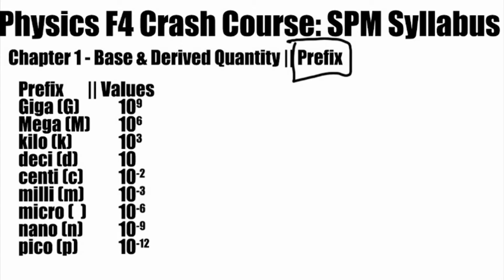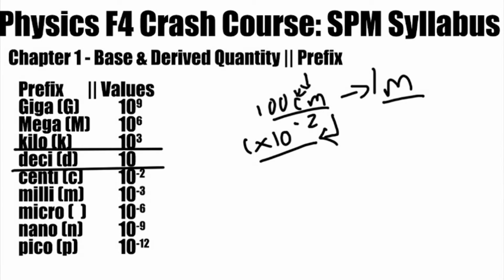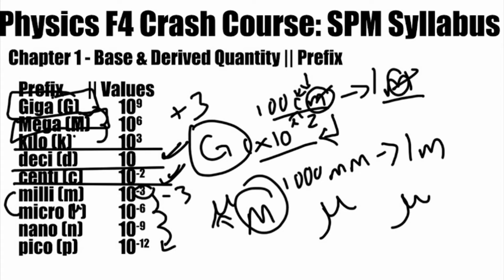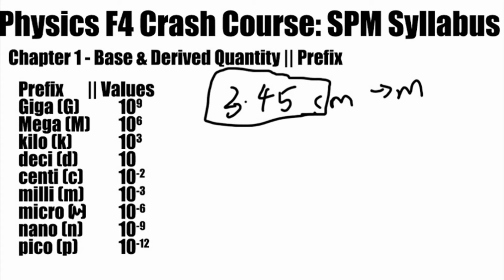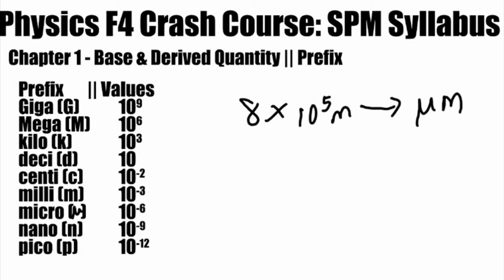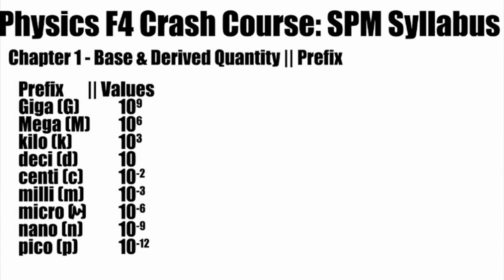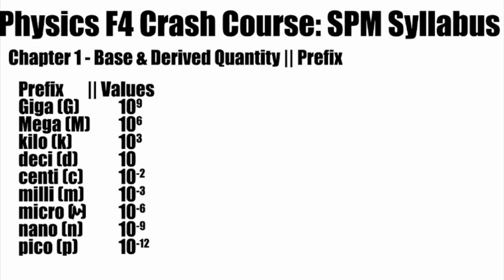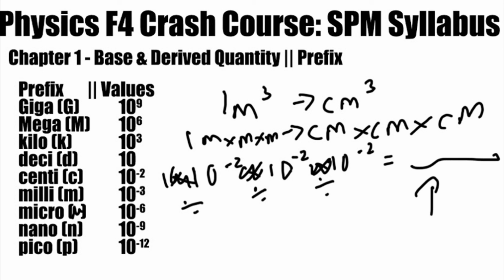Physics F4 C1 - Prefix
Malaysian SPM Physics Syllabus